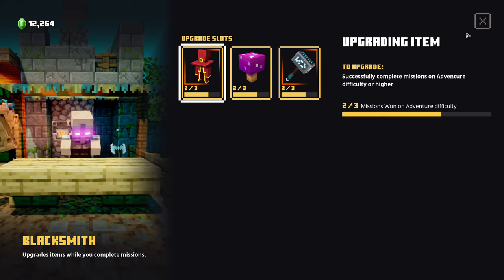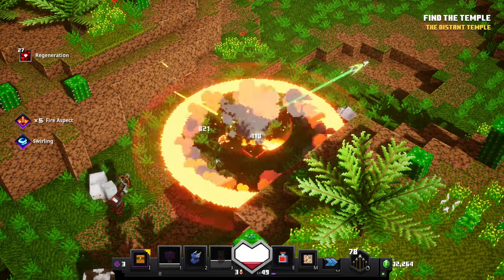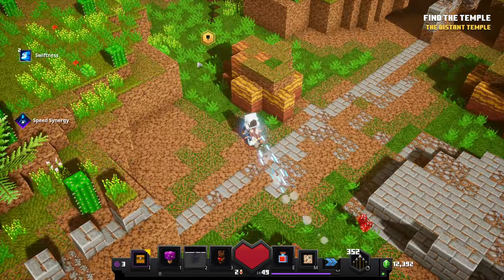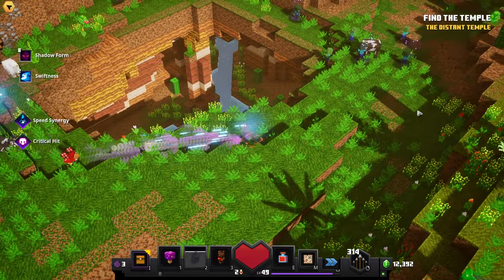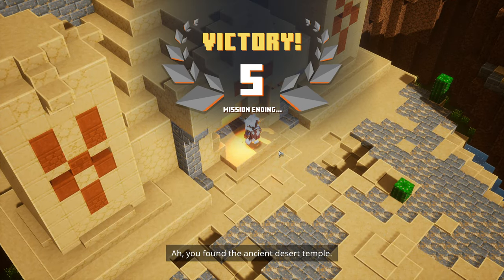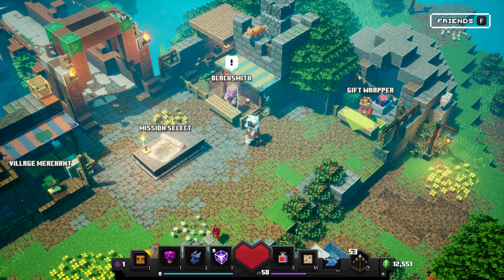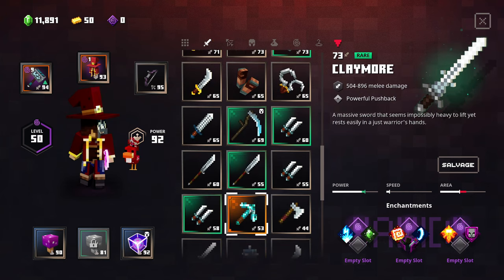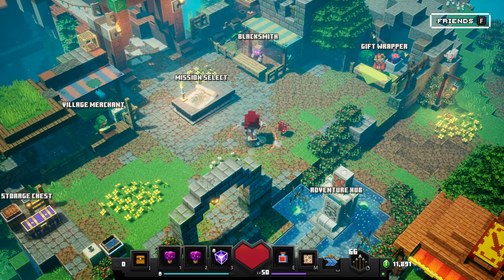Cacti Canyon (Apocalypse Difficulty) | Minecraft Dungeons | Part 25